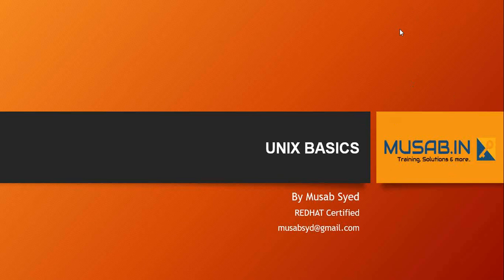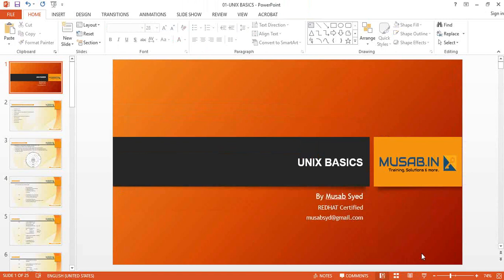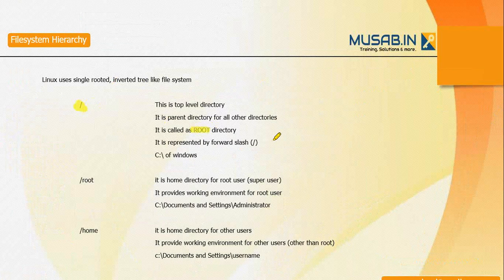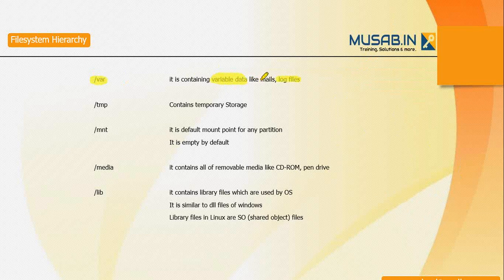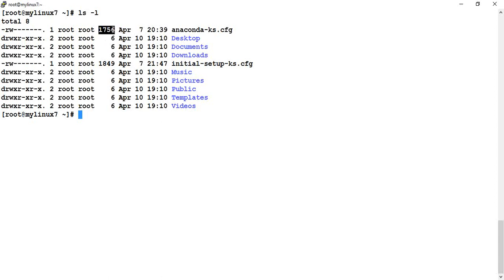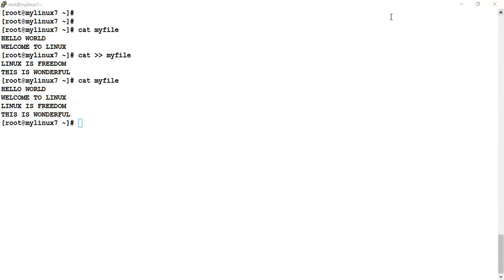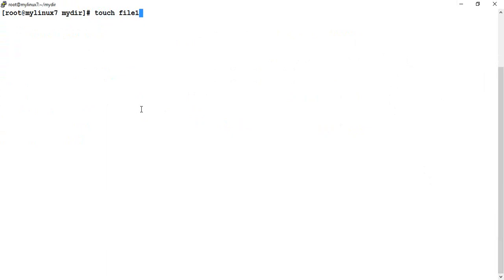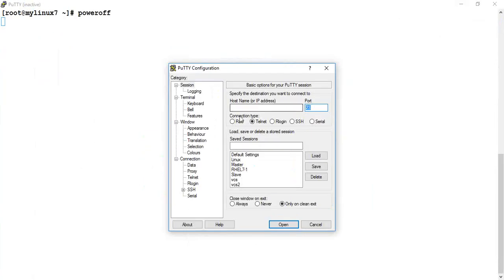03 UNIX BASICS PART I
BASICS OF UNIX PART 1